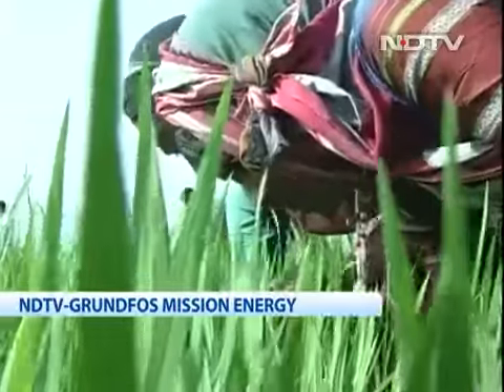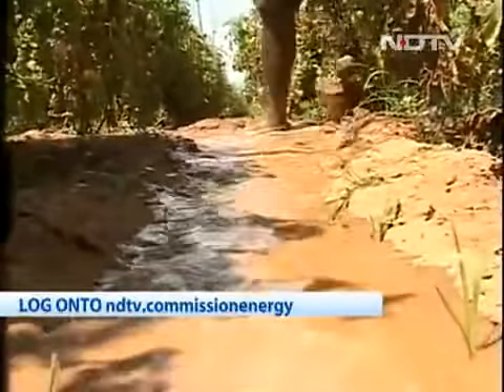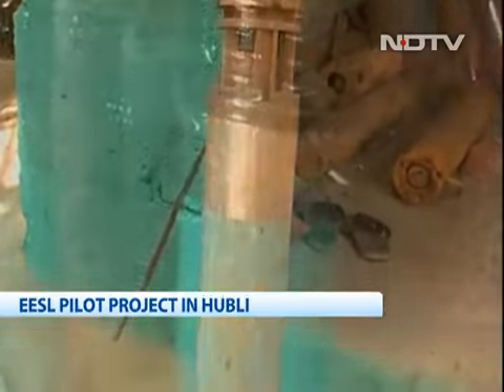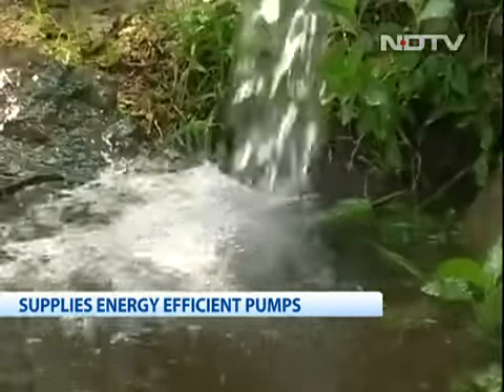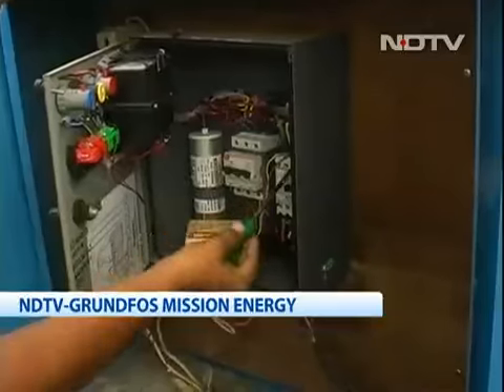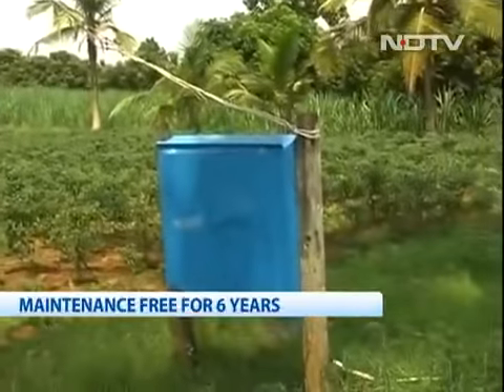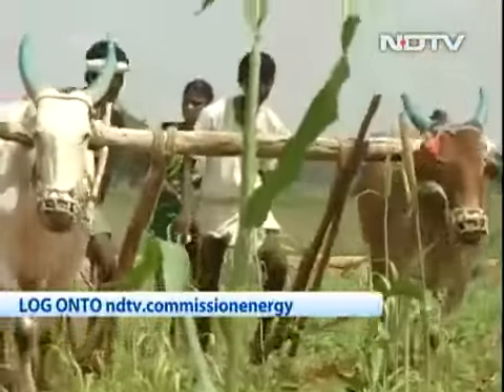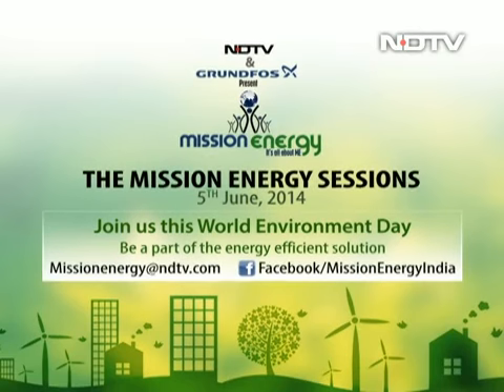Mission Energy - NDTV 02 June 2014